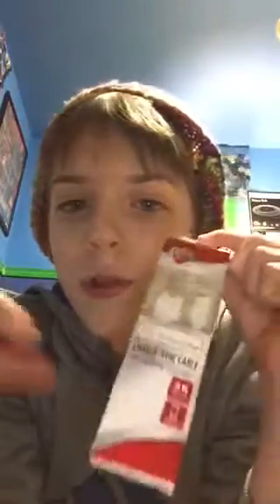Unboxing My New IPod Charger!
I know it's not the best but why not do it anyway!